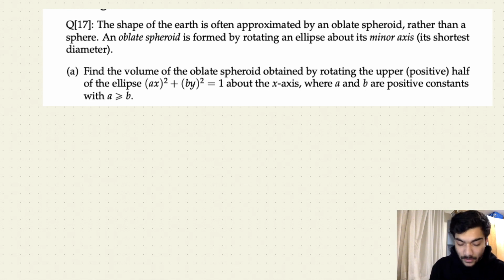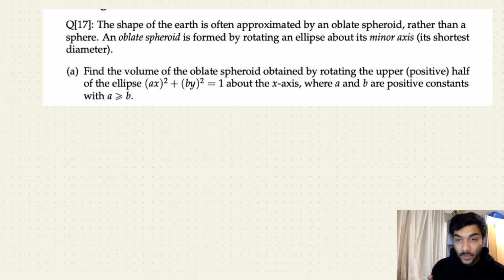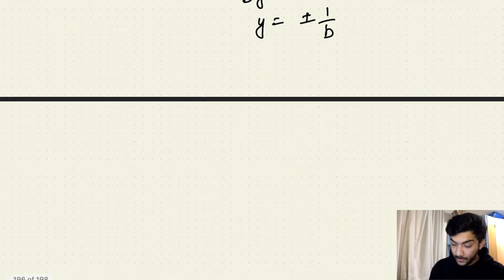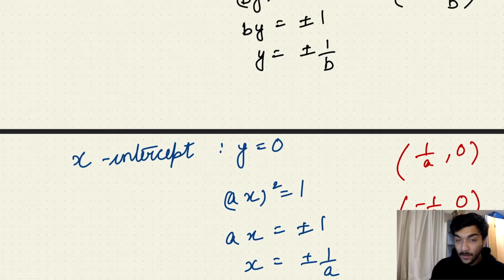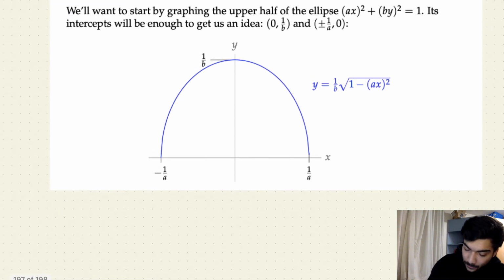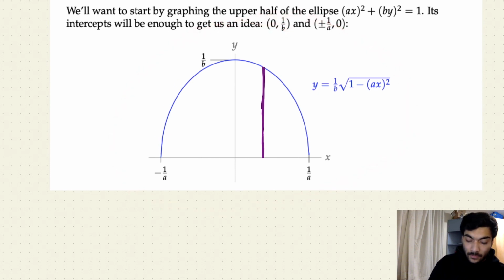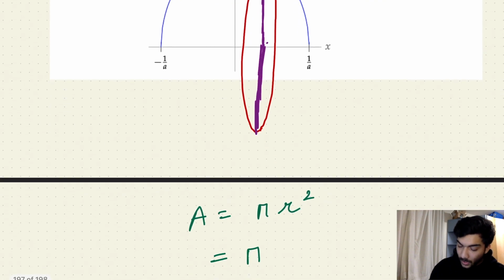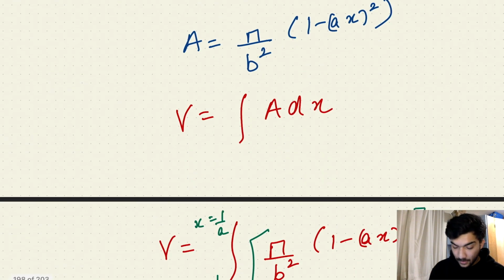Calculating the Volume of an Oblate Spheroid: Step-by-Step Guide to Earth's Geometric Approximation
Title: Calculating the Volume of an Oblate Spheroid: A Step-by-Step Guide to Earth's Geometric Approximation

Description:
Join us on a mathematical journey as we explore the fascinating shape of our planet through the lens of geometry. In this educational video, we delve deep into the concept of an oblate spheroid, the geometric figure that closely represents the true shape of the Earth.

What You'll Learn:
- Understanding the Oblate Spheroid: We begin with a clear explanation of what an oblate spheroid is, how it differs from a perfect sphere, and why it is used as an approximation for the Earth's shape.
- The Mathematical Model: We introduce the equation of an ellipse (\( (ax)^2 + (by)^2 = 1 \)) and discuss the significance of the constants \( a \) and \( b \), along with the implications of \( a \geq b \).
- Rotational Volume Calculation: The core of this video is a detailed walkthrough of how to calculate the volume of an oblate spheroid by rotating an ellipse about its minor axis. We use integration techniques to solve for the volume, ensuring that each step is clear and understandable.
- Real-World Application: To connect theory with reality, we discuss how this mathematical model applies to real-world measurements and representations of the Earth.

Why This Matters:
Understanding the volume of an oblate spheroid isn't just a theoretical exercise; it has practical applications in fields such as astronomy, geophysics, and engineering. By providing a step-by-step guide, this video is not only an excellent resource for students and educators but also for professionals and enthusiasts who are interested in the mathematical representations of planetary bodies.

Who Should Watch:
This video is designed for anyone with an interest in geometry, from high school and college students to teachers and lifelong learners. Whether you're tackling this concept in a classroom, preparing for exams, or simply indulging your curiosity about the mathematical nature of our world, this guide is tailored to make the learning process both engaging and informative.

1.
2.
3.
4.
5.
6.
7.
8.
9.
10.
11.
12.
13.
14.
15.

1.
2.
3.
4.
5.
6.
7.
8.
9.
10.